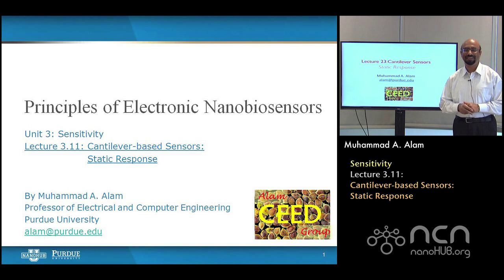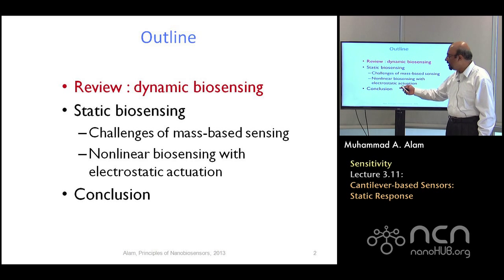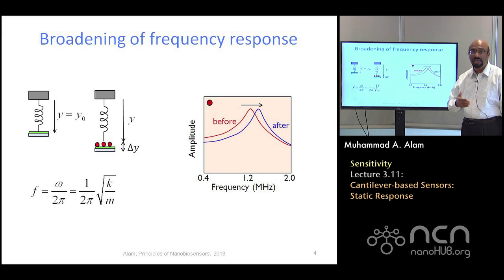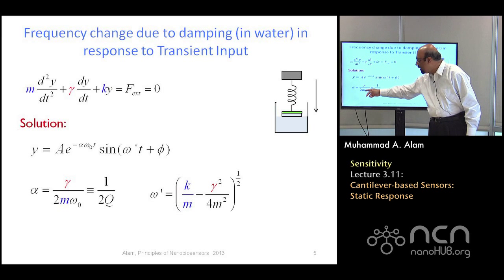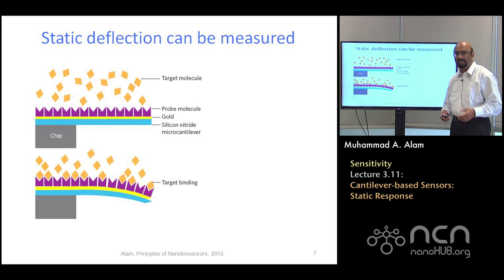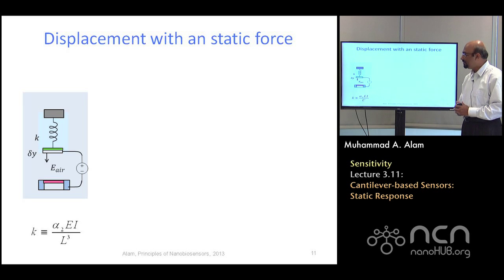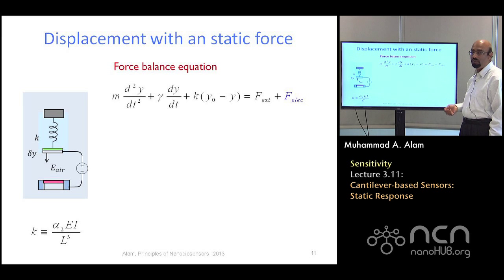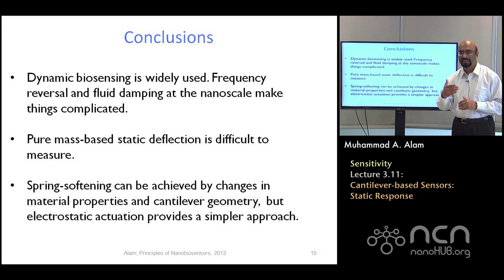nanoHUB-U Nanobiosensors L3.11: Sensitivity - Cantilever-based Sensors - Static Response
Table of Contents:
00:09 Lecture 3.11:Cantilever Sensors - Static Response
01:07 Outline
01:54 Reversal of frequency at nanoscale
03:30 Broadening of frequency response
04:38 Frequency change due to damping (in water) in response to Transient Input
06:38 Outline
07:23 Static deflection can be measured
08:24 Static detection: At your supermarket
10:03 An Example: Mass-induced deflection
12:29 Static vs. dynamic response
13:54 Displacement with an static force
16:21 Spring-softening
19:59 Pull-in instability
23:40 Energy Landscape of Spring weakening
24:54 Conclusions

This video is part of the nanoHUB-U course "Principles of Electronic Nanobiosensors".